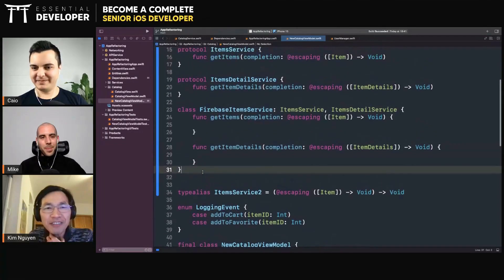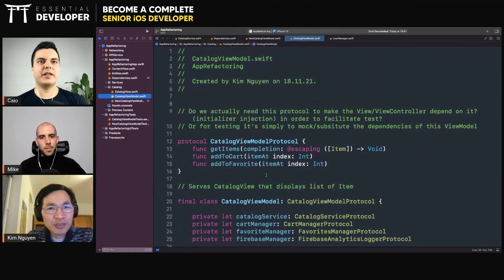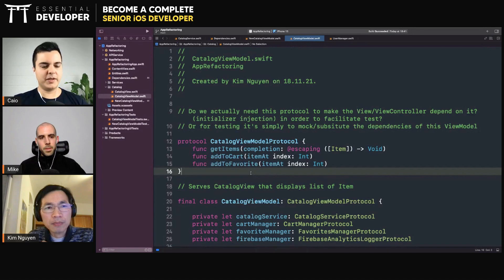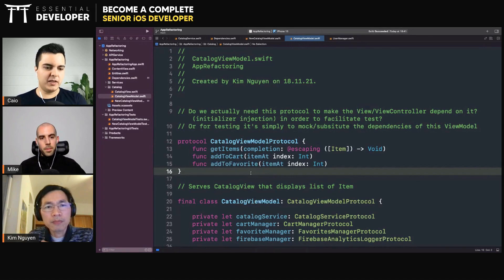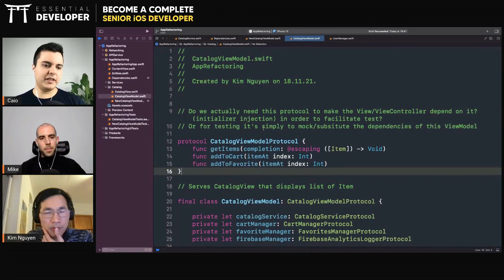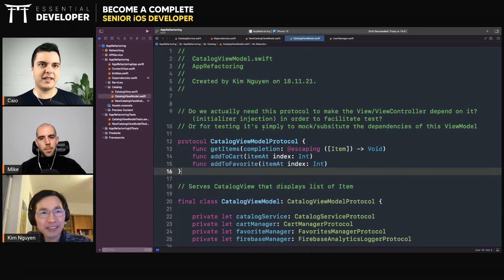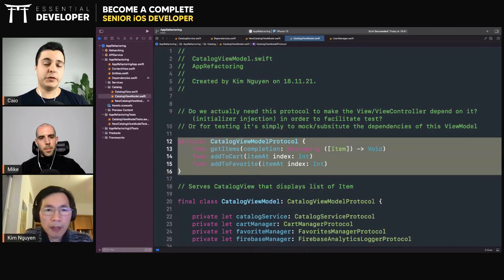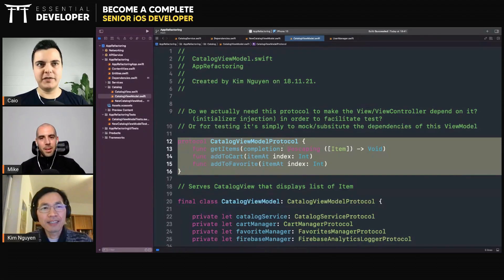iOS DEV: Do we need to create a ViewModel protocol to test the ViewController? | ED Clips